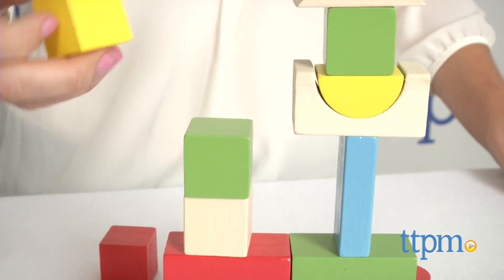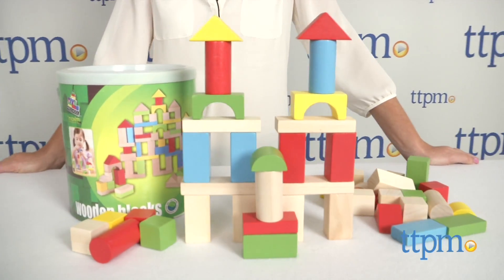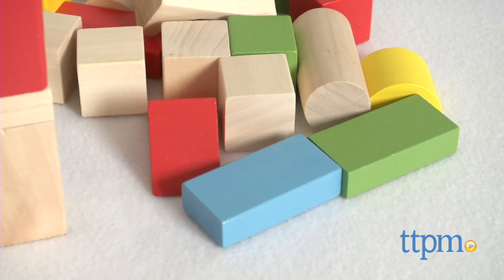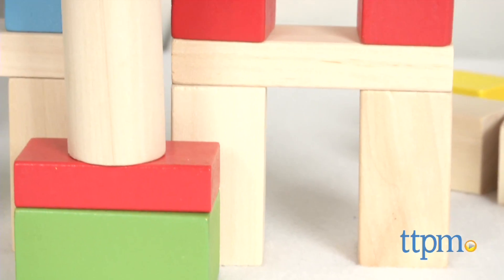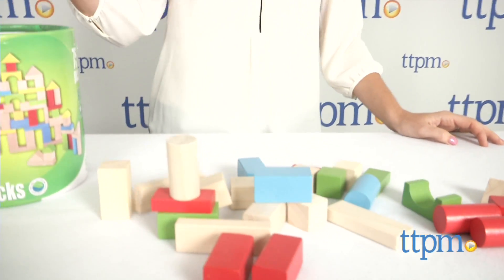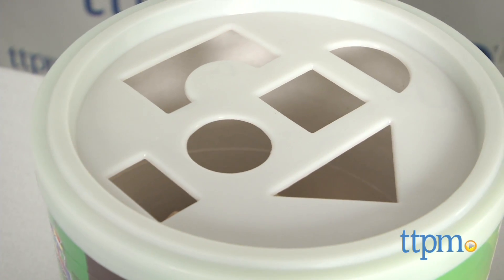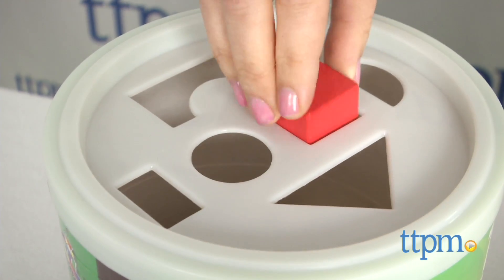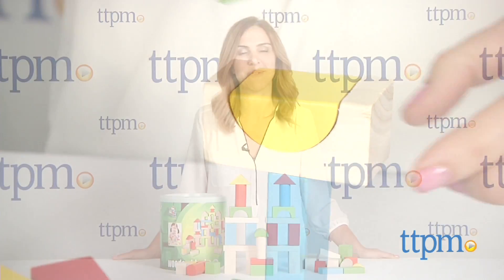75 Piece Wooden Blocks in Shape Sorter Canister from Maxim Enterprise, Inc.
The 75-piece Wooden Blocks in Shape Sorter Canister from Maxim Enterprise's Preschool collection includes solid wood blocks in eight different shapes and sizes from cubes to cylinders to archways. For full review and shopping info

Product Info:
Colors include red, green, yellow, blue, and natural wood. The largest block in the set measures 3.5-inches long. The canister these are packaged in features a top that doubles as a shape sorter allowing kids to practice their shapes and build.